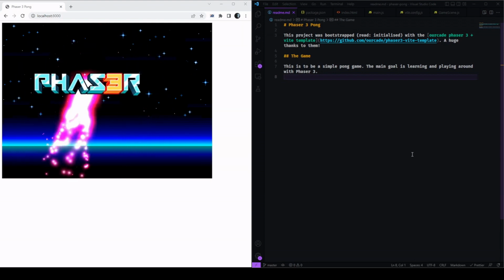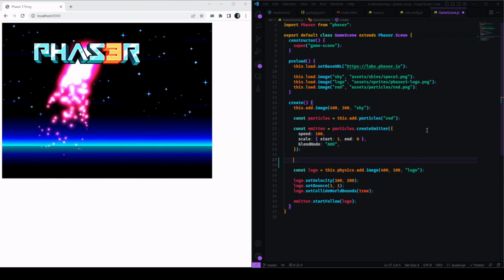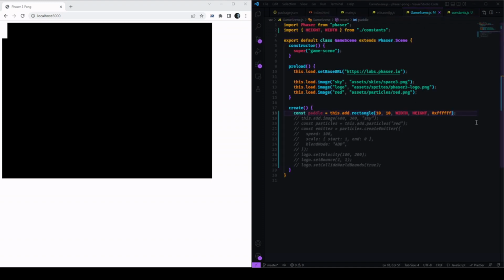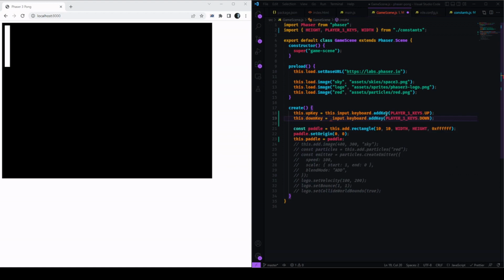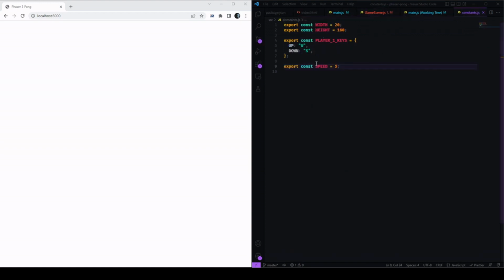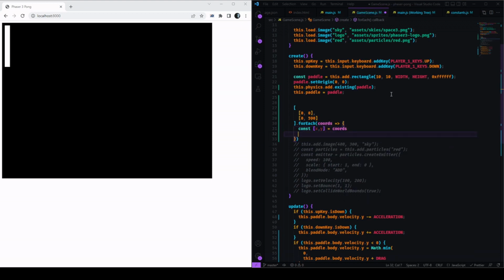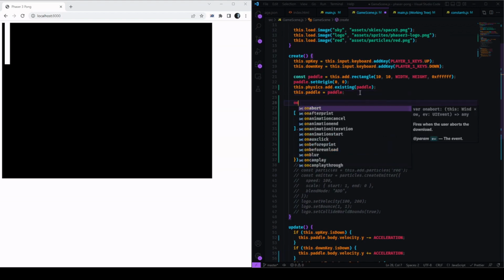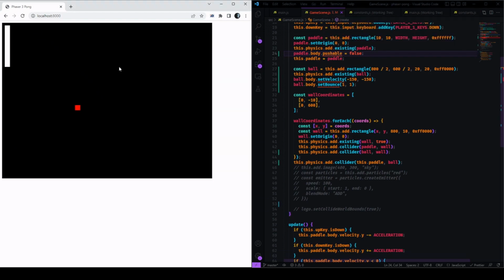Pong (tutorial) in Phaser.js - Episode 1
This is me delving into Phaser.js.

I am using the template from ourcade.